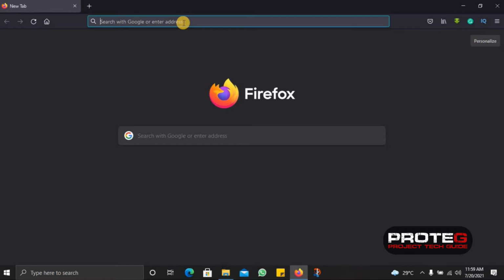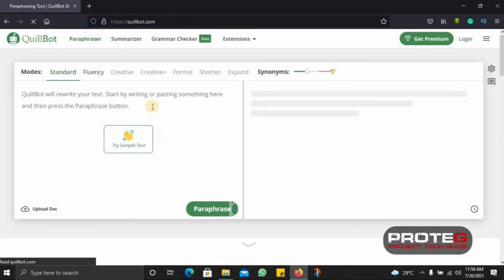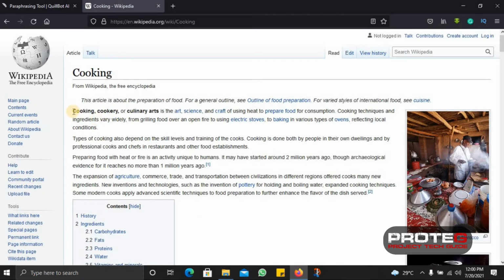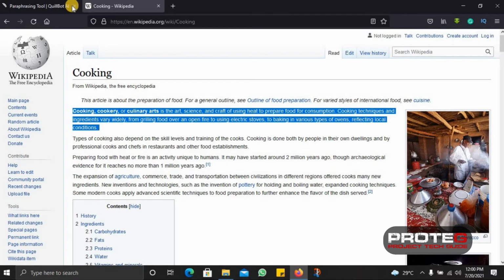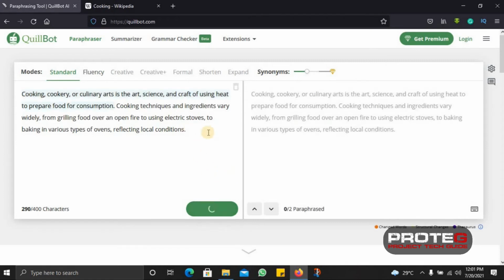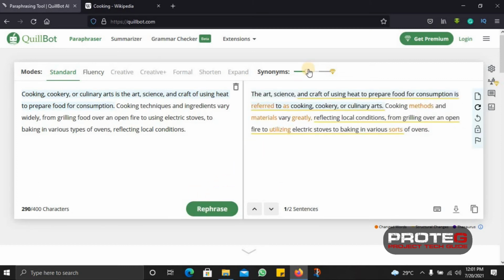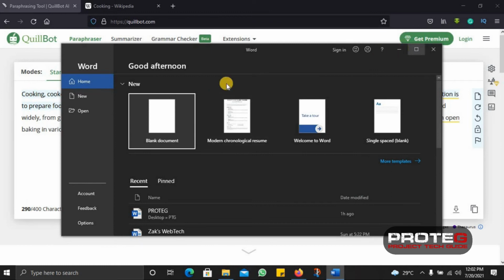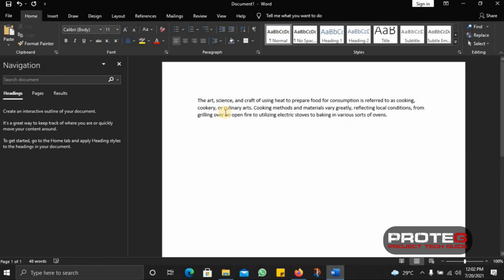HOW TO DO ASSIGNMENTS WITHOUT COPYING WORD FOR WORD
This is a simple tutorial on how to easily do an assignment without copying word for word. Sometimes, there isn't enough time to read over stuff online and rephrase it in your own words. This tutorial teaches you how to paraphrase text easily through an online paraphrasing tool. Now you do not have to spend several hours trying to rephrase text.